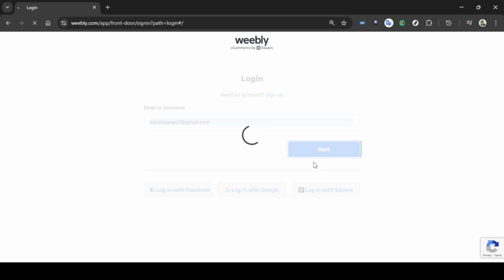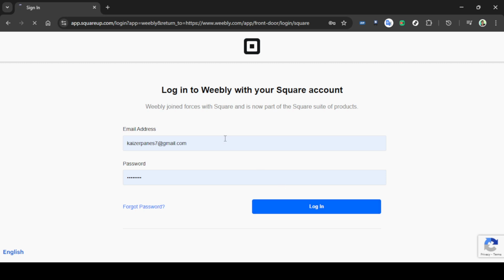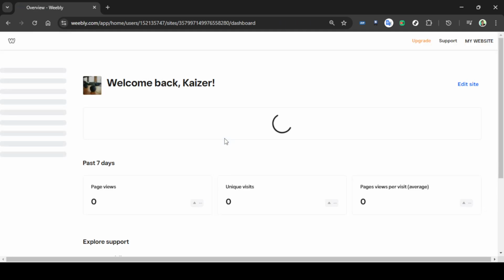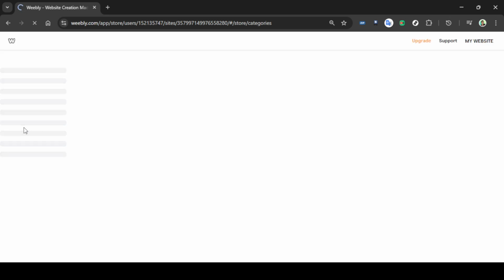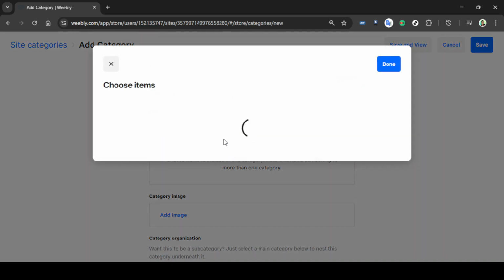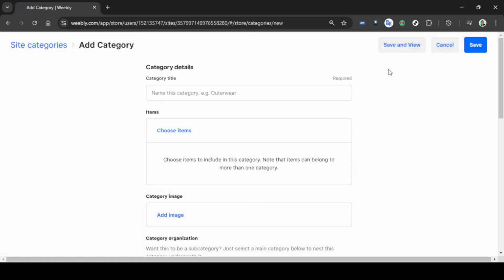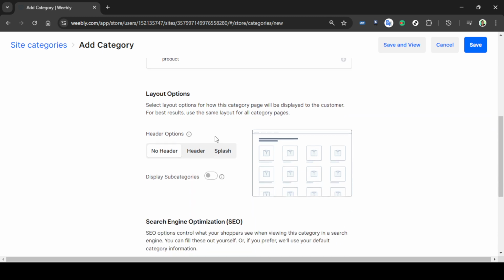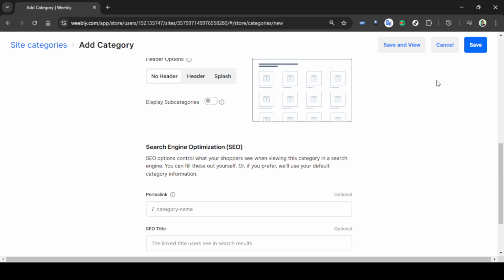How to Add Categories on Weebly Website [2025 Full Guide]